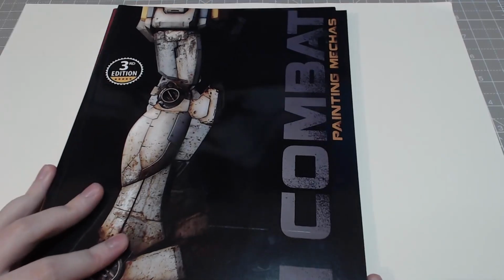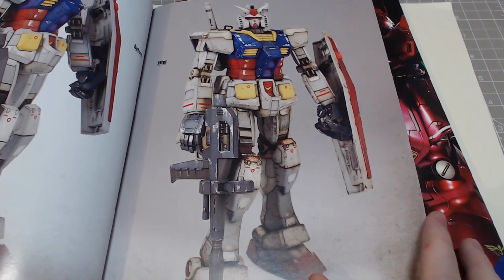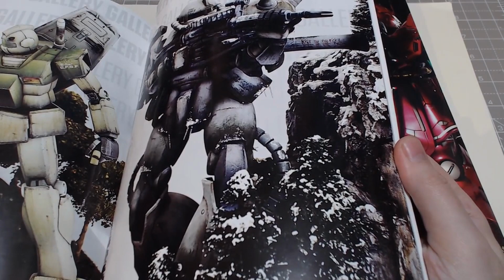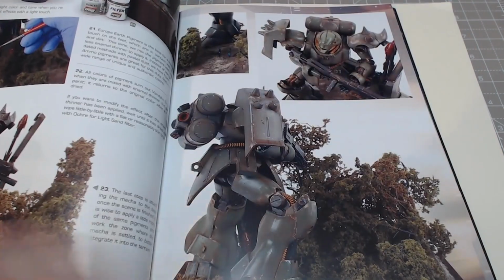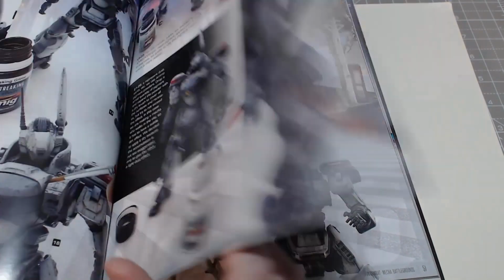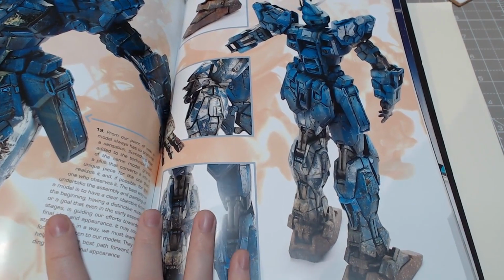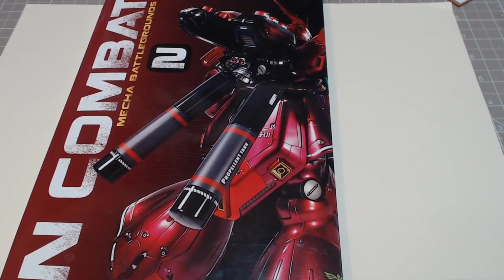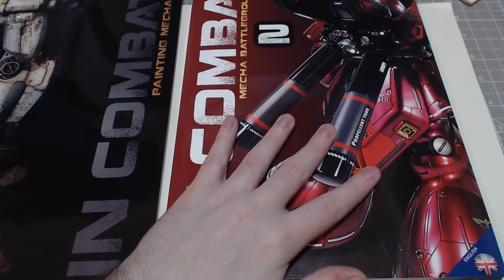Is AMMO by Mig's In Combat mecha battlefield 1 and 2 worth buying?